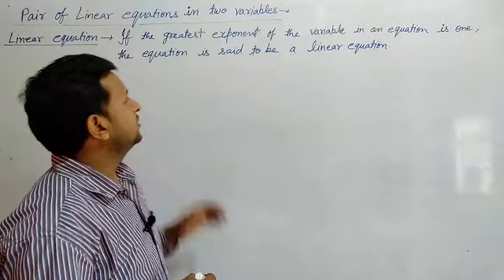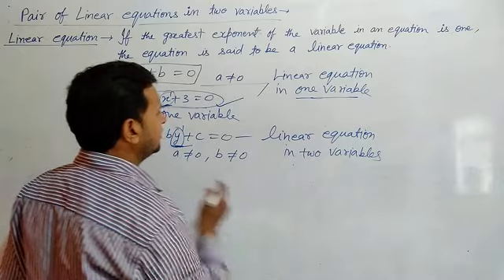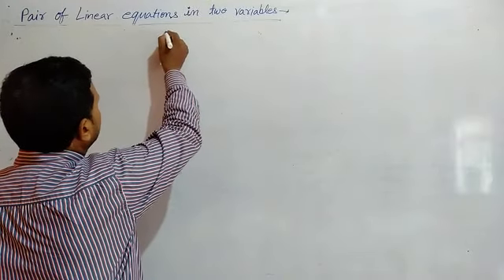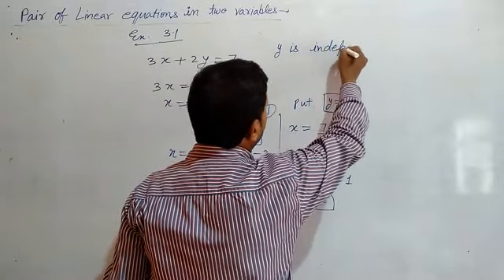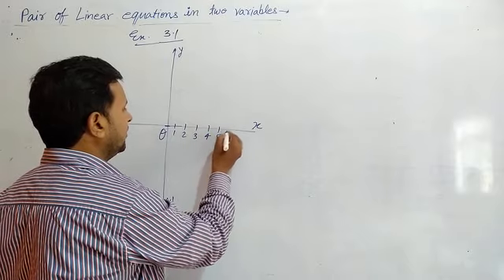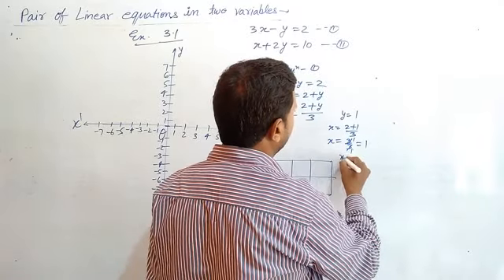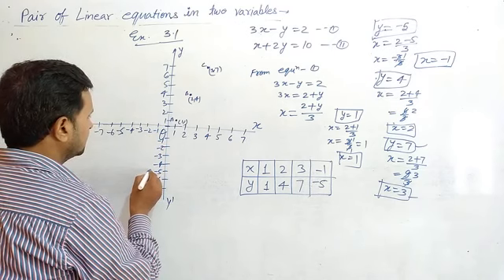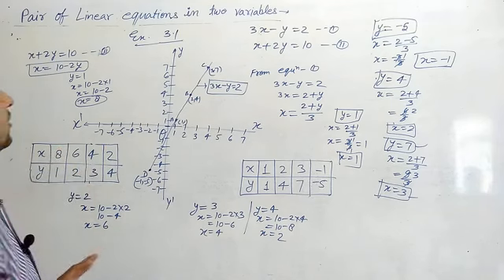Graphical method to solve Pair of Linear quations in two variables, Class -10th, Exercise-3.1